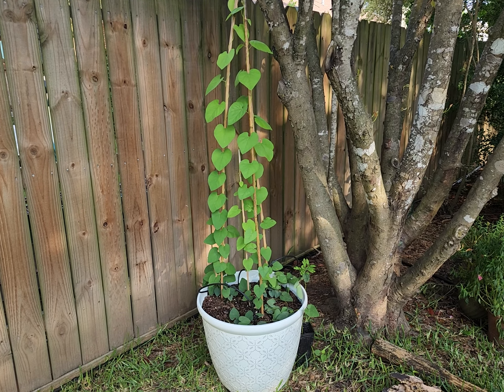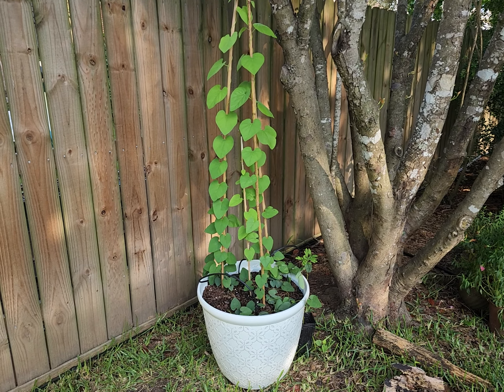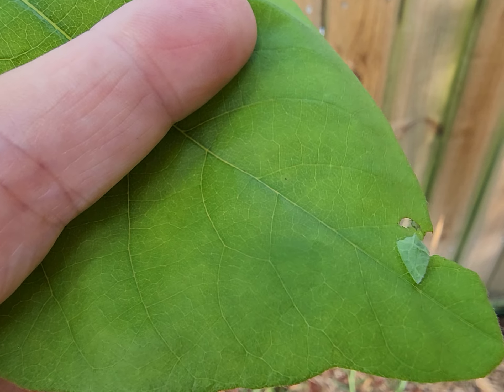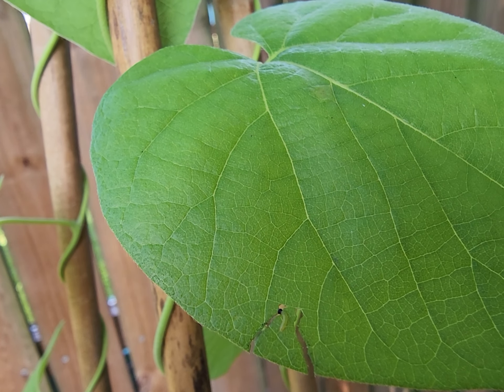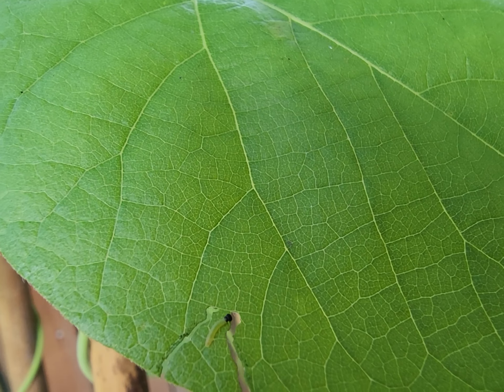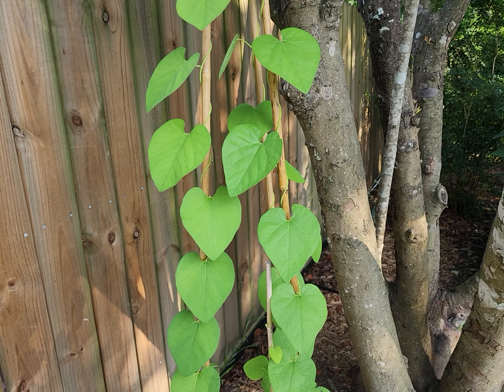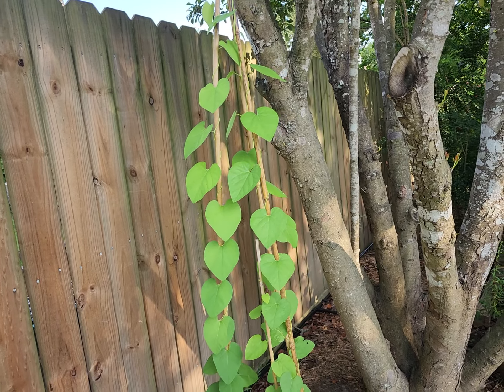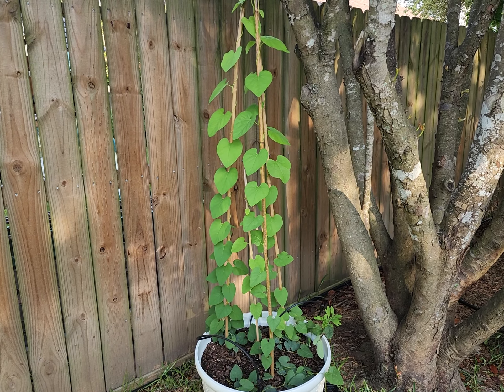Baby Pipevine Swallowtail Caterpillars!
These caterpillars are so unique. Join me in viewing these newly hatched ones.